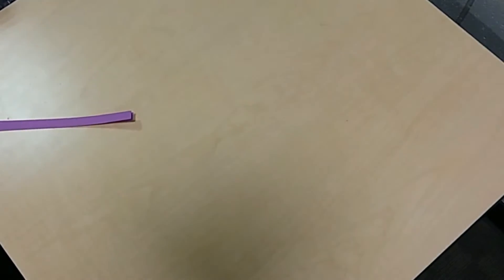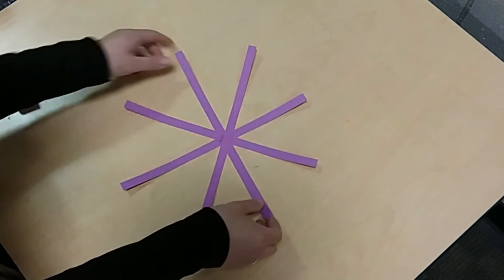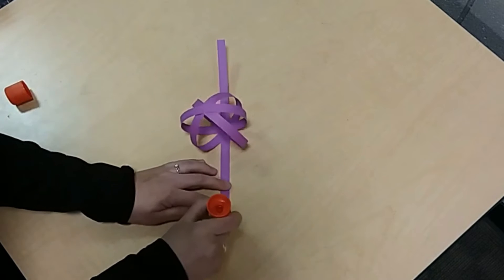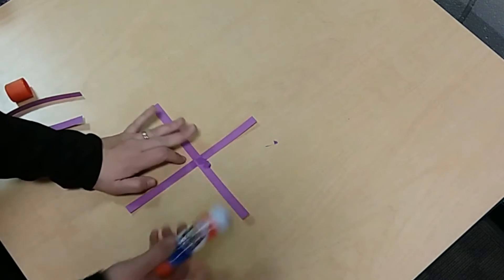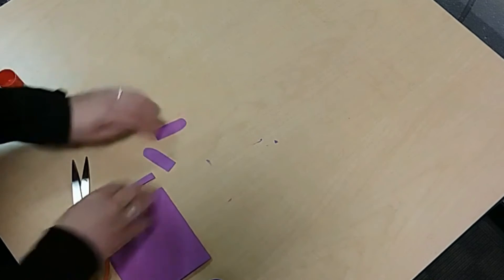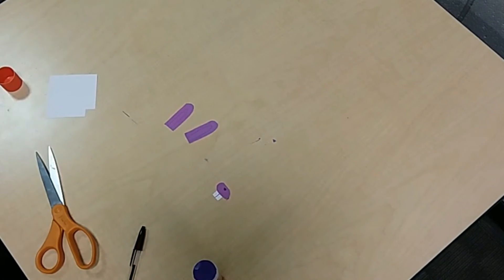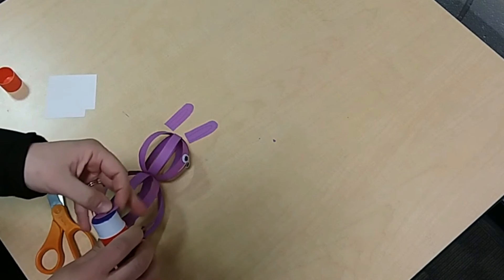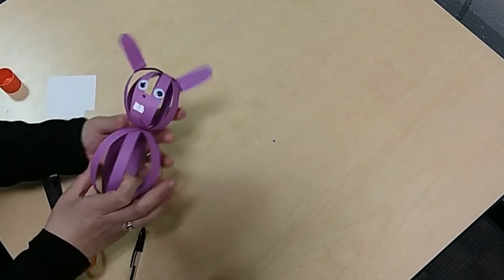Apr 8 Craft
Grab your activity kits and join Miss Victoria in making a 3D sphere bunny! You will need scissors, a pen or pencil, and glue for this craft.